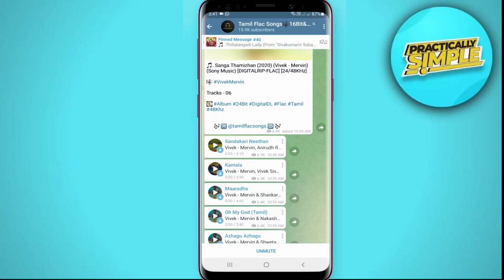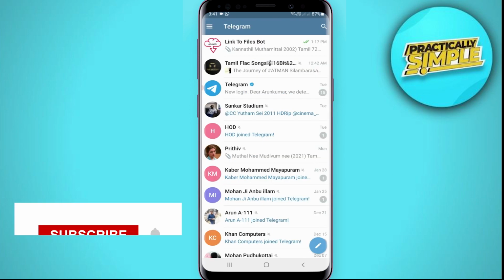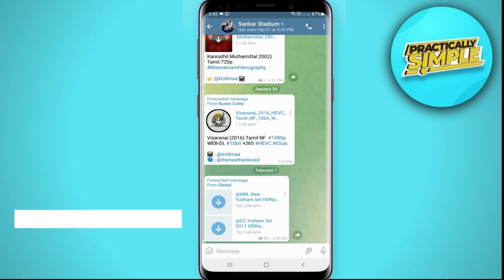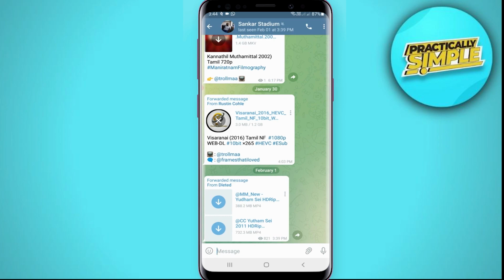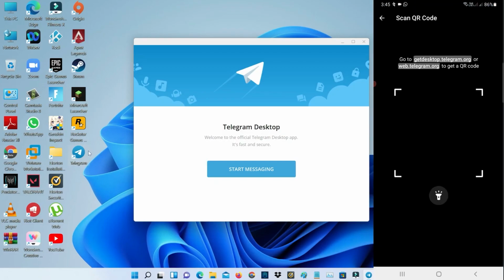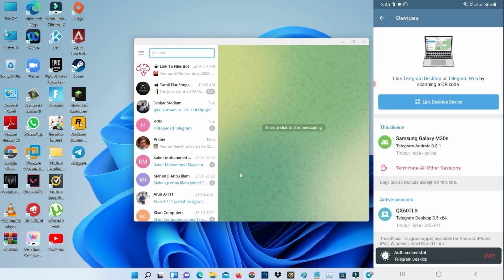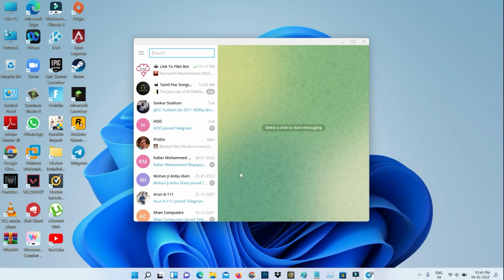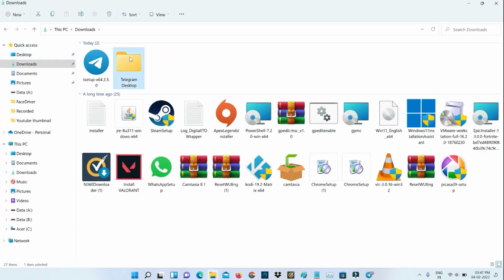How to Increase Telegram Download Speed in PC & Mobile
If you want to Find How to Increase Telegram Download Speed in PC & Mobile but don't know how to do it, then this tutorial is for you!

In this tutorial, I'm going to show you How to Increase Telegram Download Speed in PC & Mobile.